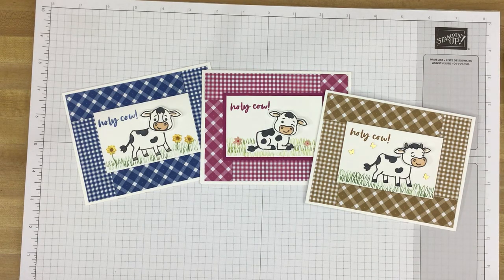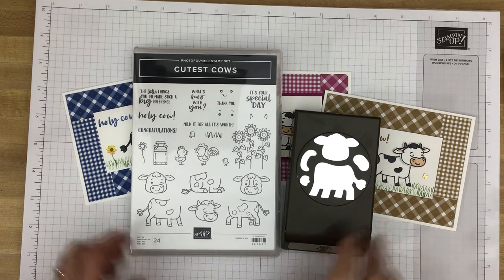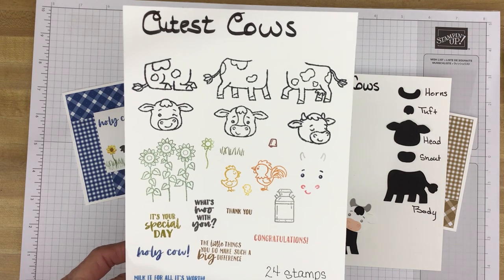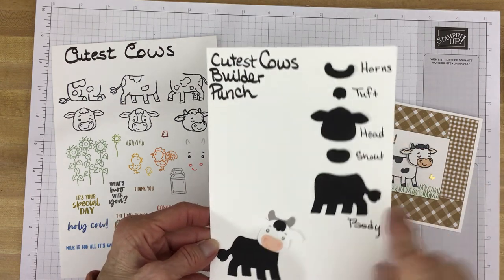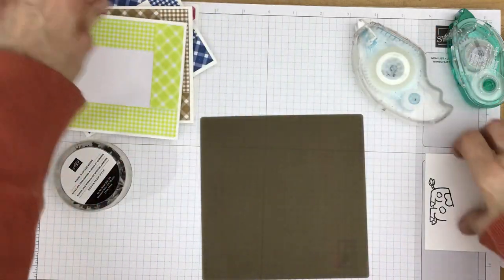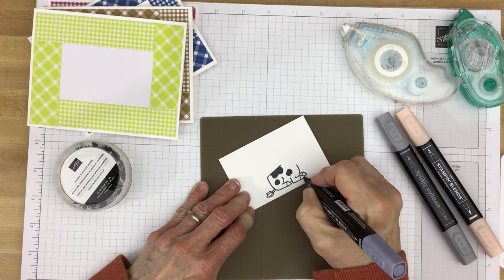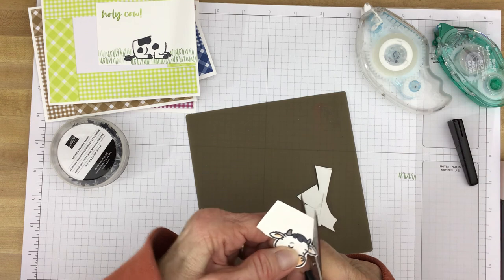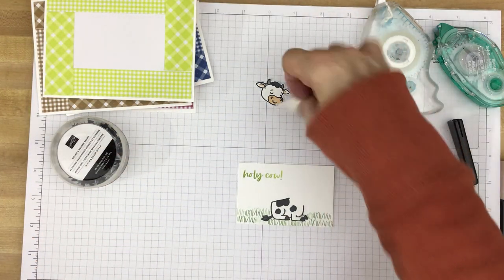Around the Block & Turning Heads with the Cutest Cows Bundle - In Detail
Today we’ll take a look at the Cutest Cows Bundle from the Stampin’ Up!®️January - April 2024 Mini Catalog. This is a whimiscally fun punch bundle that offers a lot of options for creating amusingly cute cards. In this video we’ll use the Around the Block card layout to create cards with the cow images, and make heads that turn.  For supply lists, cutting measurements, and more, please see my corresponding blog post: